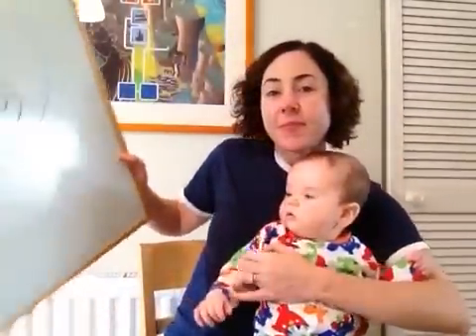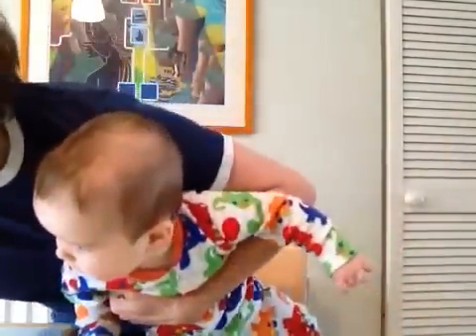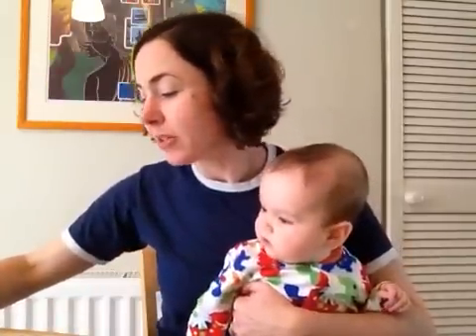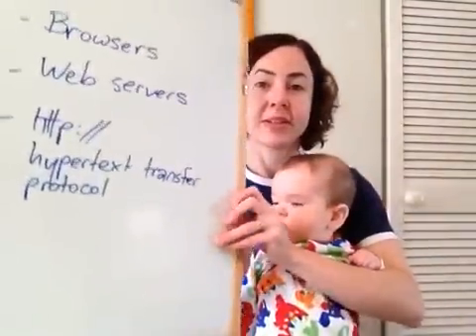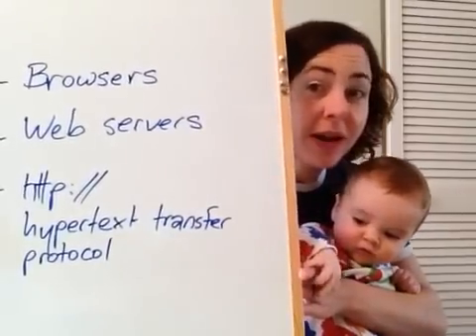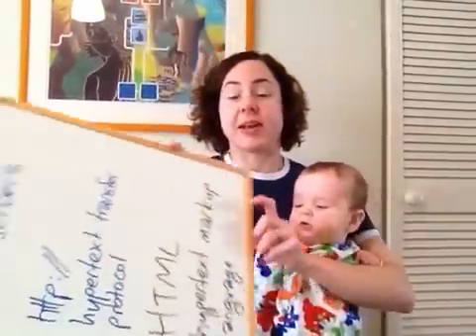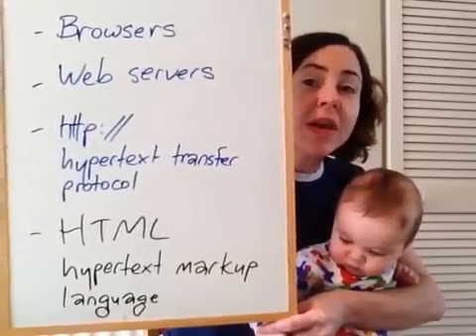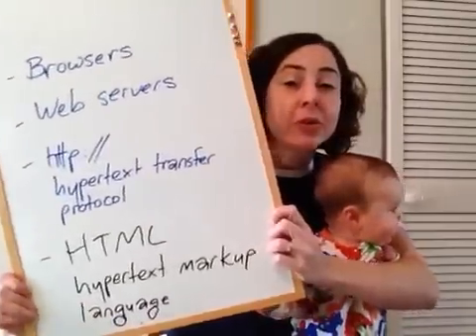10. The Internet and the World Wide Web - is there a difference?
Yes, there is!

The World Wide Web is part of the Internet - the Internet is bigger than the World Wide Web.

The things that contribute to the World Wide Web are:

- Web browsers: programs that we can look at websites with
- Servers: where websites are stored

- Hypertext transfer protocol how web browsers and websites communicate with each other
- Hypertext Markup Language (html): the language that websites are written in, which web browsers know how to read